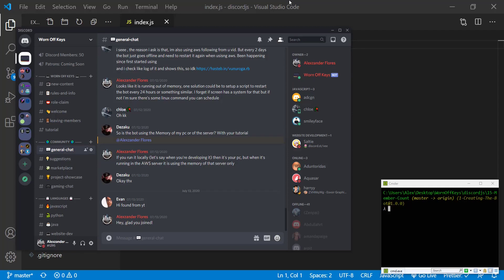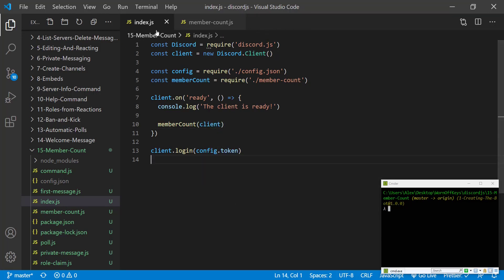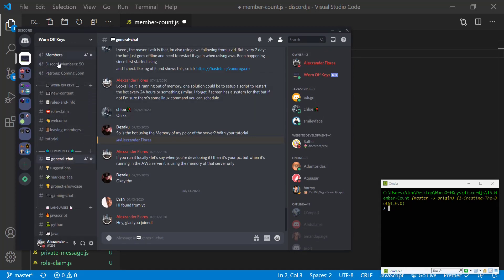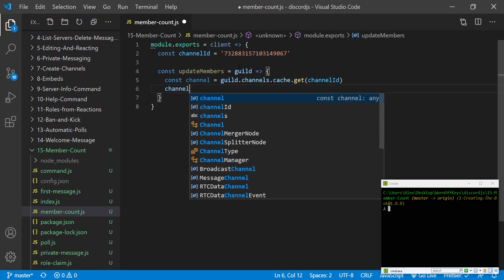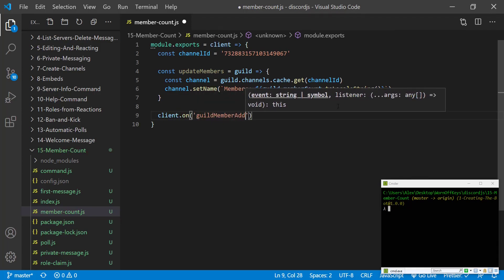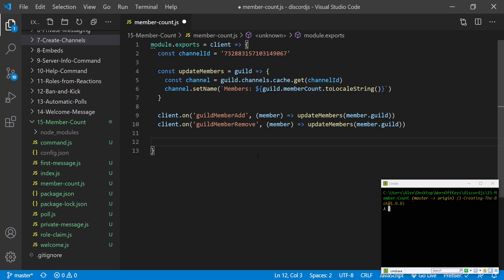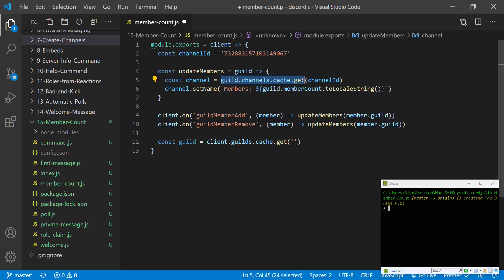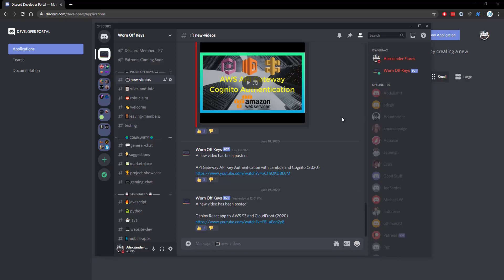Discord JS Member Count Channel (2020) [Episode #15]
Learn how to update a voice channel to display your server's member count.

🕒 Timestamps:
00:00 Introduction
00:32 Update our channel's name
03:11 Listening for joining and leaving members
05:48 Outro